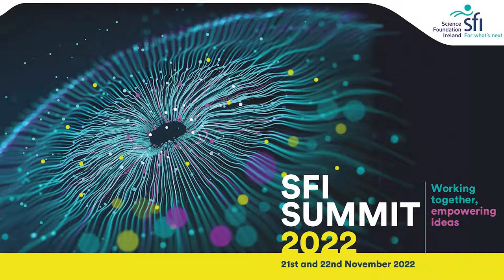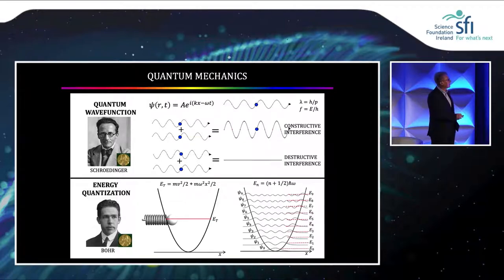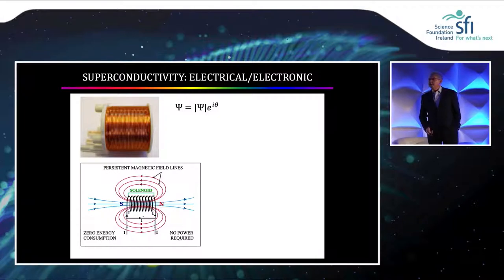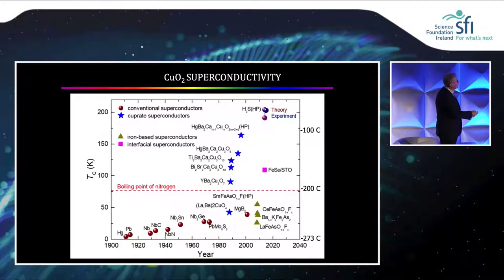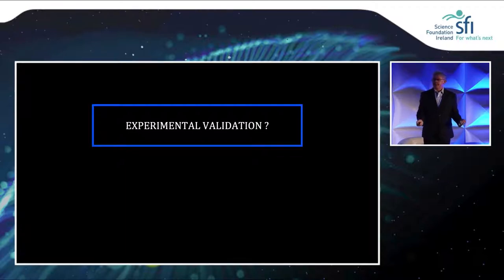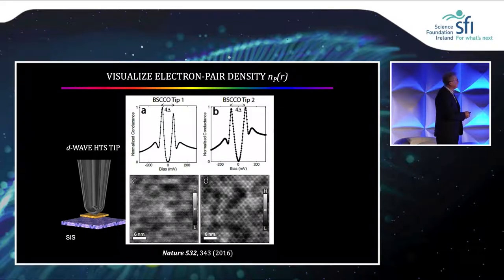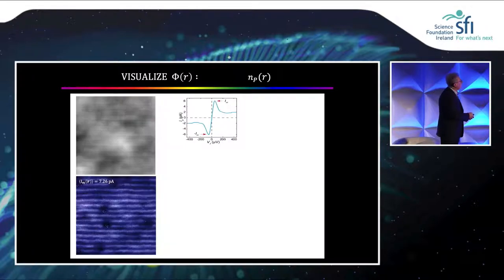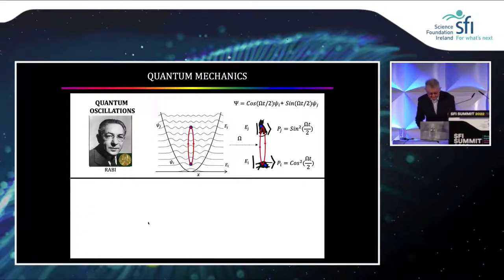SFI Summit 2022: Keynote Address by Professor Séamus Davis, (UCC)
Description:
Prof Séamus Davis, Emeritus Professor of Physics at Cornell University (USA), Professor of Quantum Physics at University College Cork, and Professor of Physics at the University of Oxford, UK, delivers a keynote to the SFI Summit 2022 in Limerick, titled: ‘On the Electron Pairing Mechanism of Copper-Oxide High Temperature Superconductivity’.

Abstract:

Abstract: The mechanism of high temperature superconductivity has been a fundamental mystery of physics for almost 40 years. The CuO2 plane sustaining cuprate high temperature superconductivity occurs typically at the base of a periodic array of edge-sharing CuO5 pyramids. Virtual transitions of electrons between adjacent planar Cu and O atoms, occurring at a rate t/ℏ and across the charge-transfer energy gap E, generate ‘superexchange’ spin-spin interactions of energy J≈4t4/E3 in an antiferromagnetic correlated-insulator state. However, hole doping this CuO2 plane converts this into a very high temperature superconducting state whose electron-pairing is exceptional. Since 1987, the leading proposal for the mechanism of this intense electron-pairing was that, while hole doping destroys magnetic order it preserves pair-forming superexchange interactions governed by the charge-transfer energy scale E.

To explore this hypothesis directly at atomic-scale, we developed high-voltage single-electron and electron-pair (Josephson) scanning tunneling microscopy, to visualize the interplay of E and the electron-pair density nP in Bi2Sr2CaCu2O8+x. Changing the distance δ between each pyramid’s apical O atom and the CuO2 plane below, should alter the energy levels of the planar Cu and O orbitals and thus vary E. Hence, the responses of both E and nP to alterations in δ that occur naturally in Bi2Sr2CaCu2O8+x were visualized. These data revealed, directly at atomic scale, the crux of strongly correlated superconductivity in CuO2: the response of the electron-pair condensate to varying the charge transfer energy. Strong concurrence between these observations and recent three-band Hubbard model DMFT predictions for cuprate superconductivity indicate that charge-transfer superexchange is the electron-pairing mechanism (S. O’Mahony et al PNAS 119, 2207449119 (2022)).

Biography:

Séamus Davis hails from Skibbereen, Co Cork. He received his B.Sc from University College Cork, Ireland in 1983 and his Ph.D. from the University of California – Berkeley, CA, USA in 1989. He was appointed Professor of Physics at the University of California – Berkeley and a Faculty Physicist at Berkeley National Laboratory between 1993 and 2003. He became Professor of Physics at Cornell University, New York, in 2003 and a Senior Physicist at Brookhaven National Laboratory in New York in 2006. In 2007 he was appointed SUPA Distinguished Professor of Physics at St. Andrews University, Scotland, and in 2008 the J.G. White Distinguished Professor of Physical Sciences at Cornell University, USA. He has served as Director of the Center for Emergent Superconductivity for the US Department of Energy (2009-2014). In 2019 he became J.G. White Distinguished Professor Emeritus, Cornell University, USA; Senior Fellow of Wadham College, University of Oxford, UK; Professor of Physics, University of Oxford, UK; and Professor of Quantum Physics, University College Cork, Ireland.

Davis’ active research interests are in the macroscopic quantum physics of emergent quantum matter including studies of superconductors, superfluids and supersolids; Kondo, Weyl and Hund metals; magnetic and Kondo topological condensates; spin & monopole liquids.

Davis’ physics research has been recognized by the Outstanding Performance Award of Berkeley National Lab. (2001), the Science and Technology Award of Brookhaven National Lab. (2013), the Fritz London Memorial Prize (2005), the H. Kamerlingh-Onnes Memorial Prize (2009), Science Foundation Ireland – Medal of Science (2016), Science Foundation Ireland Research Professorship (2019), O.V. Lounasmaa Memorial Prize (2020), and UK Royal Society Research Professorship (2020). Davis is a Fellow of the Institute of Physics (UK), the American Physical Society (USA), the Max Planck Gesellschaft (Germany), the Royal Irish Academy (IE), the America Assoc. for Advancement of Science (USA), and of the US National Academy of Sciences (USA).

In October 2022, Prof Davis became the first ever Irish recipient of the prestigious Buckley Physics Prize for his work in developing quantum microscopes. Awarded annually by the American Physical Society, the Oliver E Buckley Condensed Matter Prize is given to individuals who have made “outstanding theoretical or experimental contributions to condensed matter physics.”